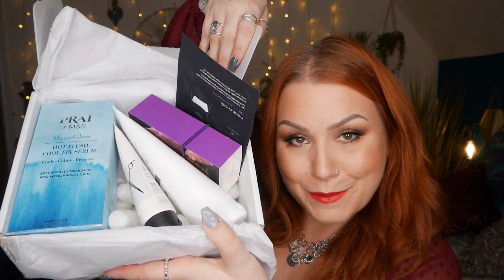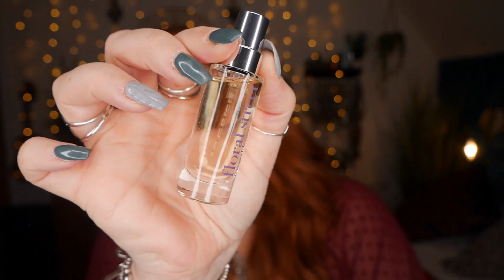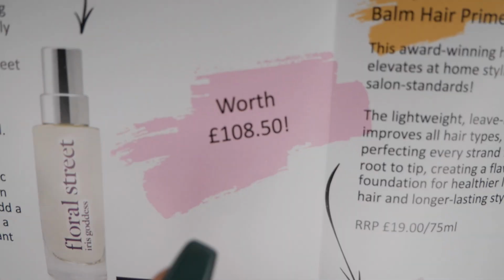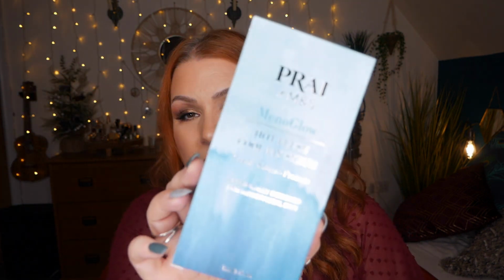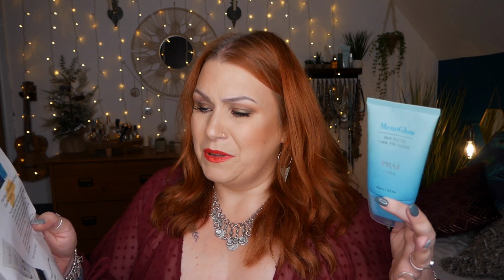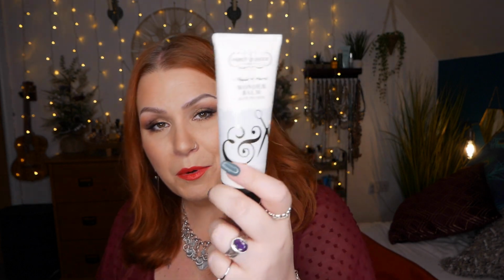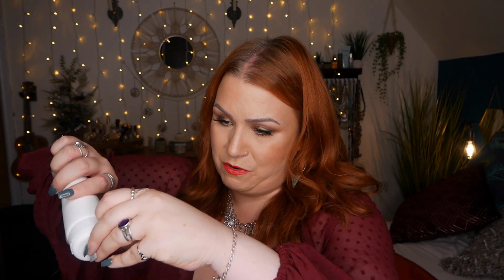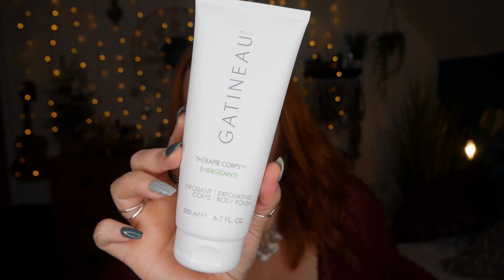UNBOXING TOYL DECEMBER 2021 BEAUTY SUBSCRIPTION BOX - WORTH OVER £100 + £5 OFF CODE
🌺TOYL BOX TIME OF YOUR LIFE - EVERY BOX WORTH OVER £100 - FOUNDED BY AN AWARD WINNING BEAUTY BLOGGER & AUTHOR - THE UK'S NO.1 BEAUTY BOX FOR WOMEN OVER 40🌺

Hi there, TOYL stands for Time Of Your Life and their website is run by an award winning blogger and writer of an Amazon no1 best selling book. They create podcasts, blogs, videos and much more all catered around women in their mid lives. Their subscription box costs £35 a month inc shipping and they ship to UK only and contains skincare, hair care, makeup and wellness products and each box will have a value of over £100.

Book: The Time of Your Life: The ultimate women's guide to living midlife brilliantly by Karen Davis (founder of TOYL)

This box was kindly gifted to me for free in exchange for showing you and telling you all about it.

💰Money off Links, Alerts & Subscriptions:
*Cohorted*** use code: COHORTEDGIFTME to recieve a free beauty product